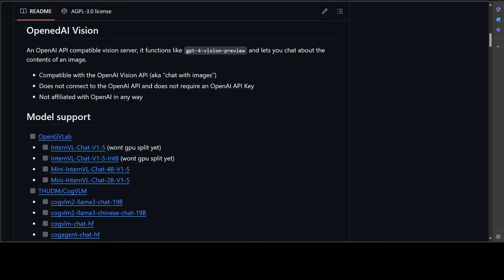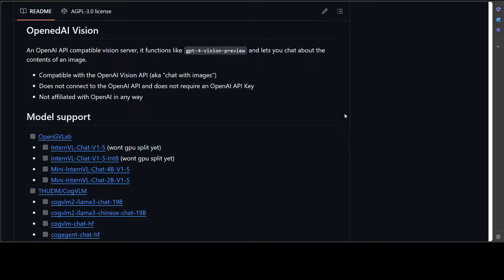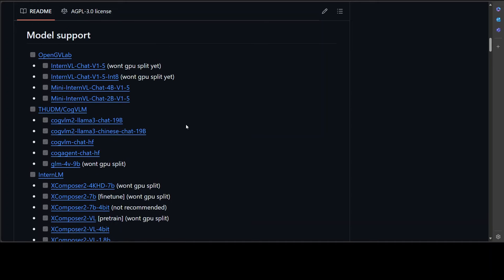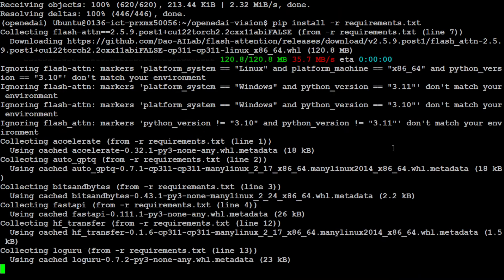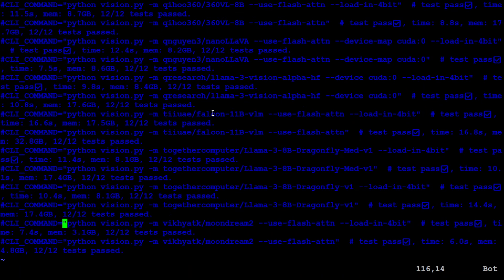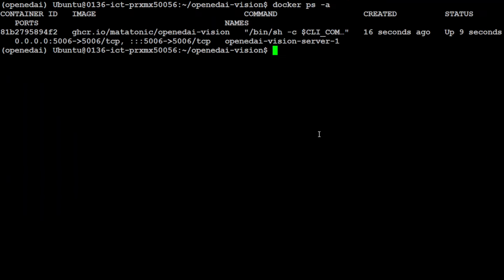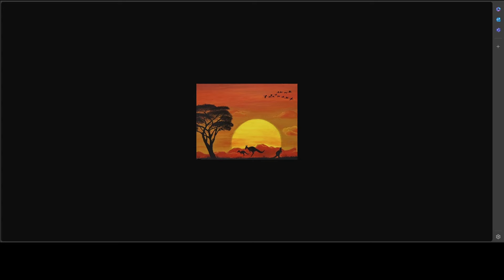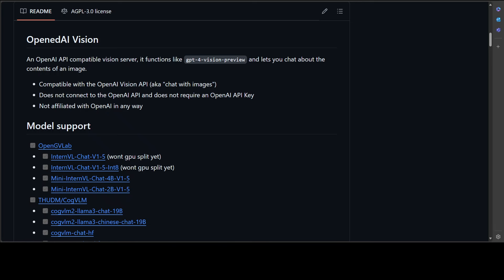OpenedAI Vision - Fast API Server for Vision Models - Install Locally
This video is a step-by-step easy tutorial to install OpenedAI Vision which is an OpenAI API compatible vision server, it functions like gpt-4-vision-preview and lets you chat about the contents of an image.